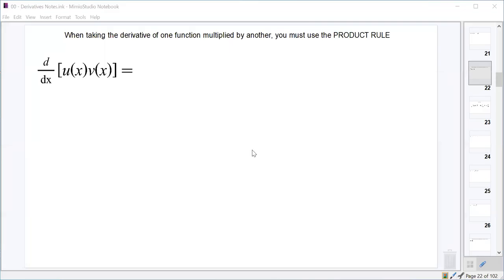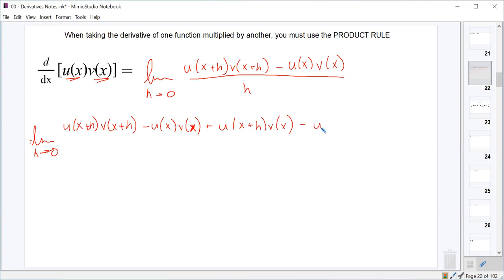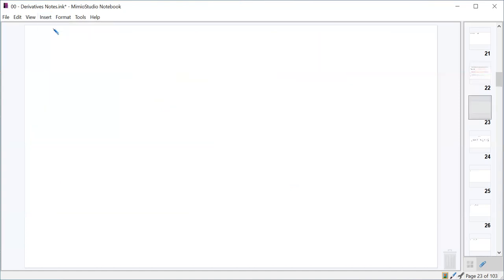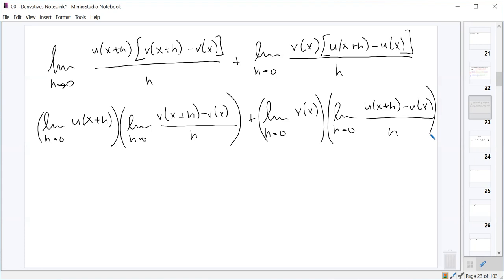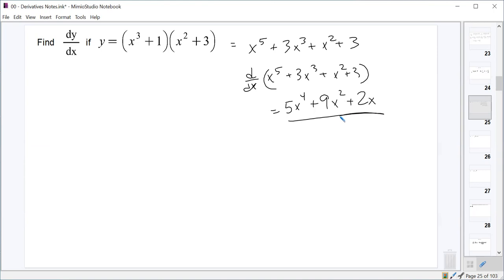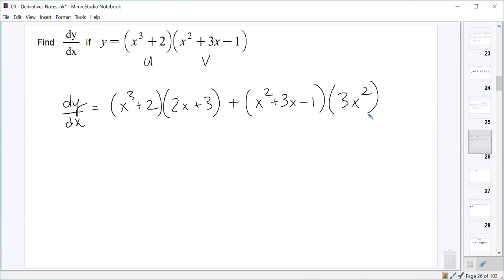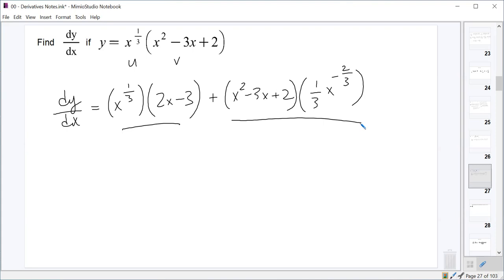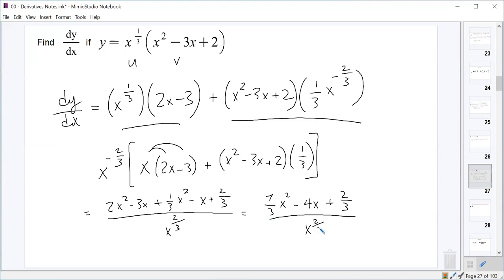Derivatives Lecture 3 - The Product Rule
Easy proof of the product rule for derivatives and a few example problems.